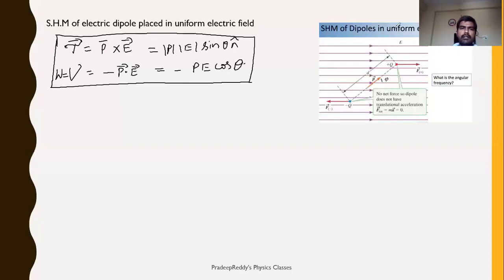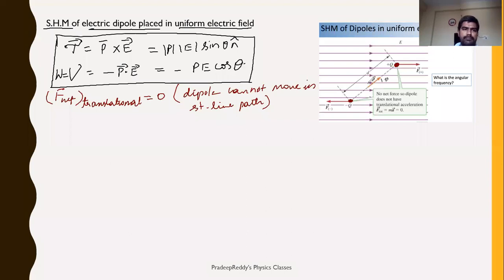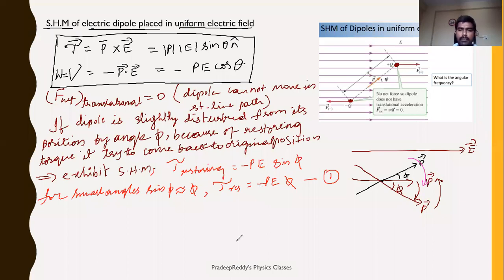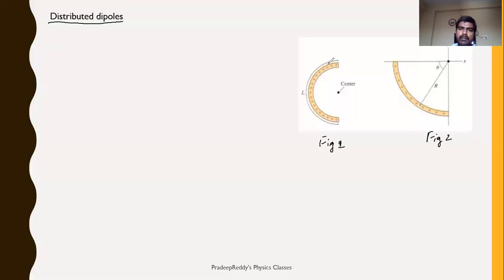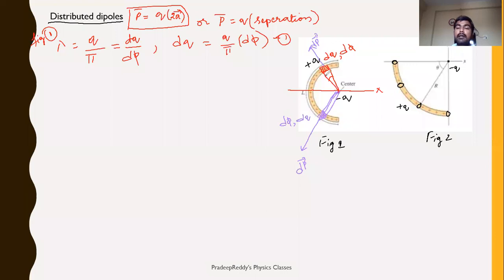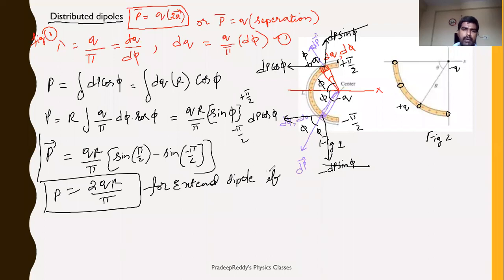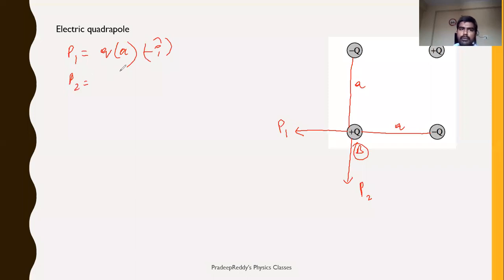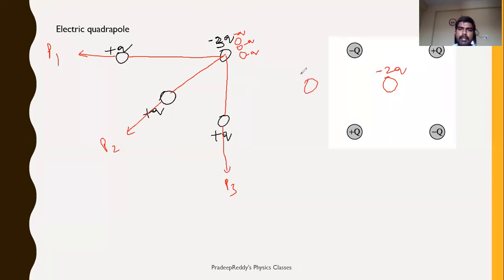Electrostatics Lec 19